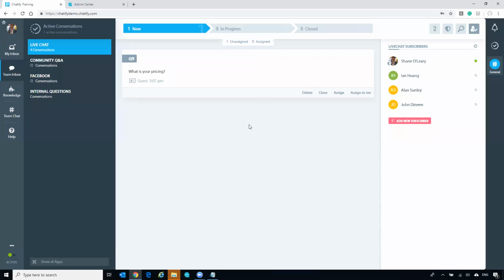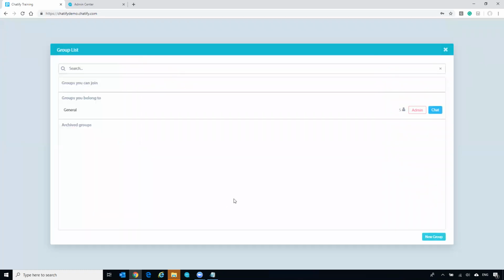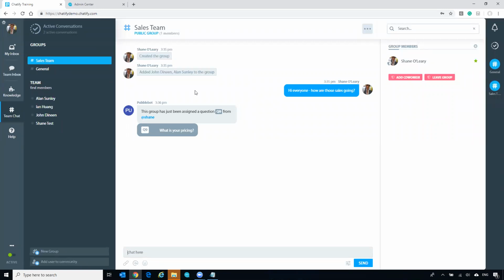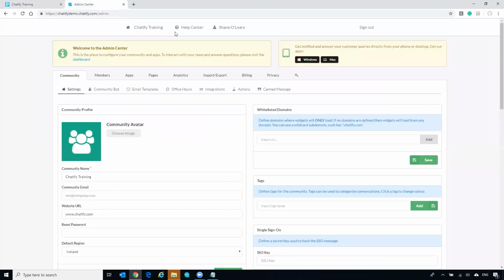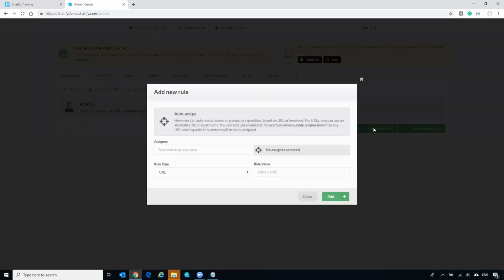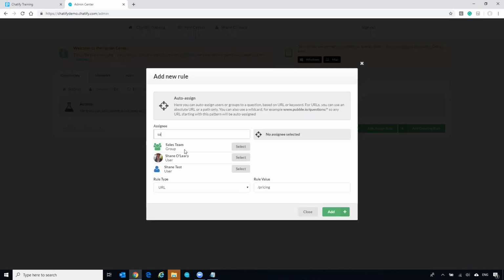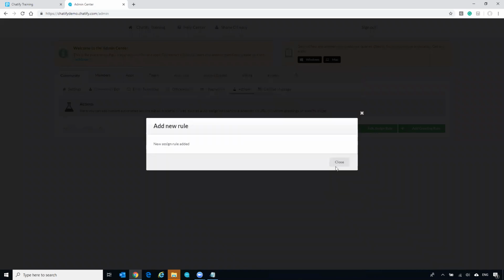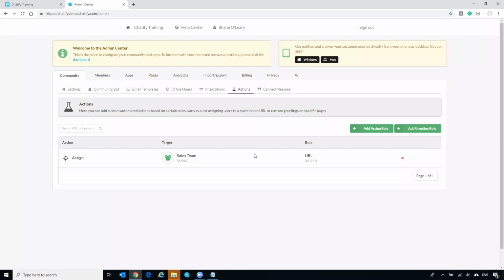Chatify - Creating and Working with Groups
Creating and Working with Groups in Chatify